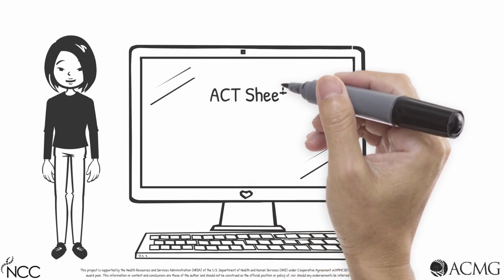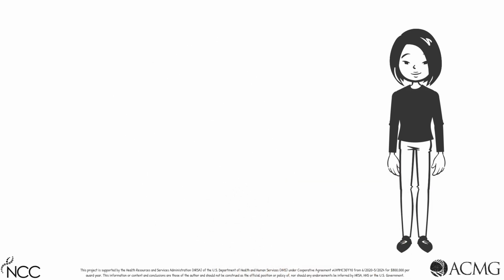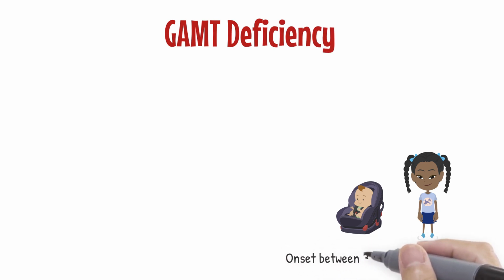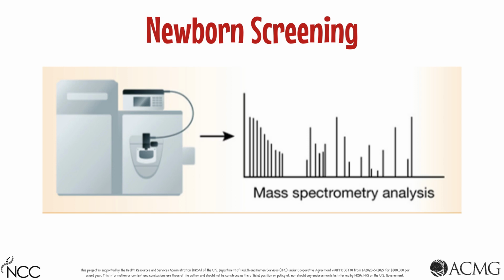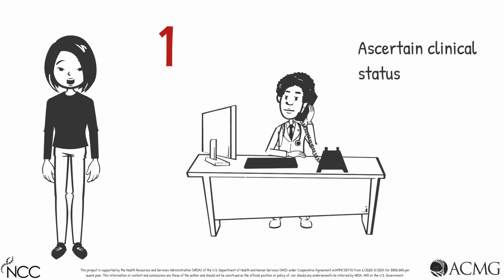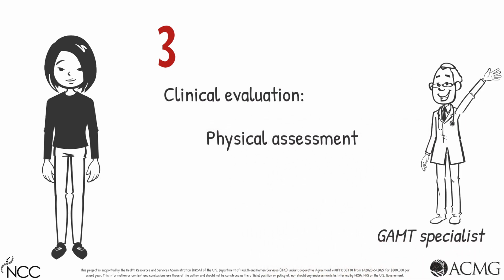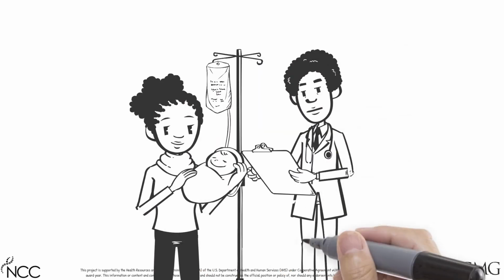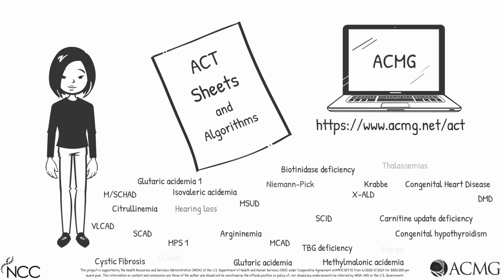NCC Knowledge Nugget Series- Guanidinoacetate Methyltransferase (GAMT) Deficiency ACT Sheet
The ACMG ACT Sheets and Algorithms are a clinical decision support tool for non-genetic providers that describe the short-term actions a health professional should follow in communicating with the family and determining the appropriate steps in the follow-up of the infant that has screened positive. To offer a more active and engaging educational opportunity to accompany the ACT Sheets, the National Coordinating Center for the Regional Genetics Networks (NCC) is launching the Knowledge Nugget Series. These quick sessions allow providers to review the existing ACT Sheets and provide a deep dive into a particular ACT Sheet through an animated video. This video in the series is the Knowledge Nugget: Guanidinoacetate Methyltransferase (GAMT) Deficiency ACT Sheet.

This video is eligible for CME credit for MD/DO professionals